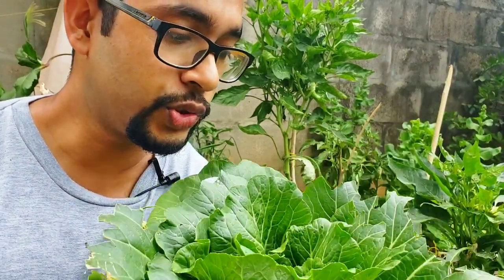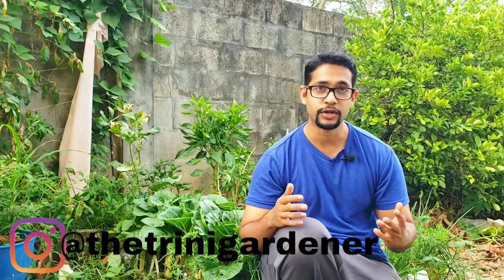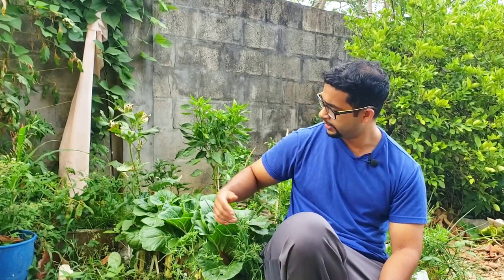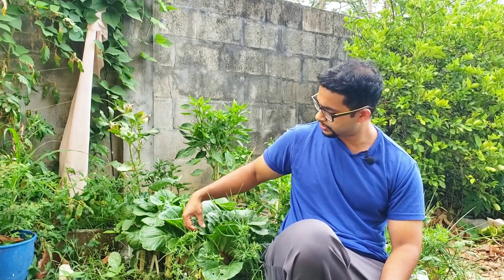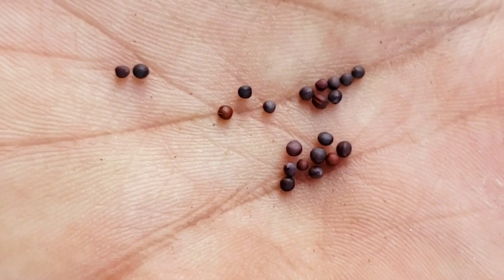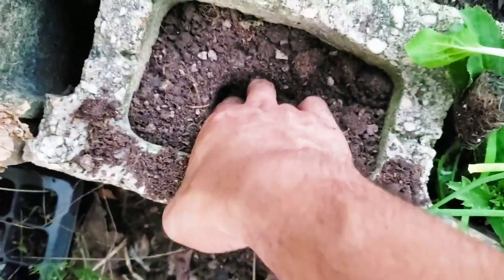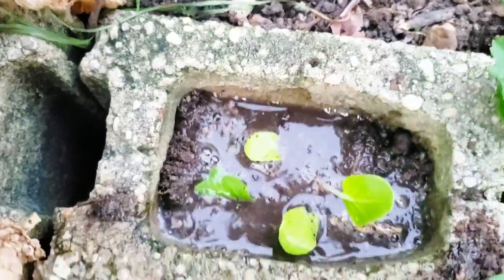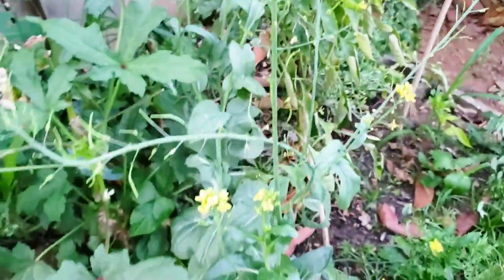Grow Pak Choi! Growing Guide for Pak Choi/ Bok Choi| Gardening in Trinidad and Tobago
Pak Choi a.k.a Bok Choi is an often underestimated crop but they will surely help you be more healthy, sustainable and feed your family! In this video we will be learning how to grow our own Pak Choi right at home: simple, easy and organic!

I really hope that this video motivates you to GET UP AND GET GROWING. Anyone can grow organic Pak Choi like this no matter where you live.

                           10 TTD = 1 Pound
                             5 TTD =  1 CAD